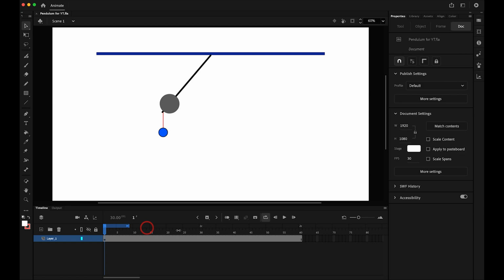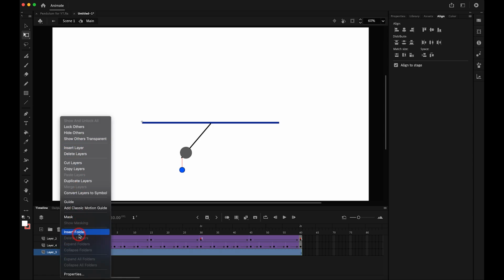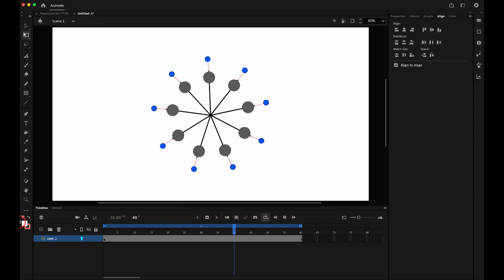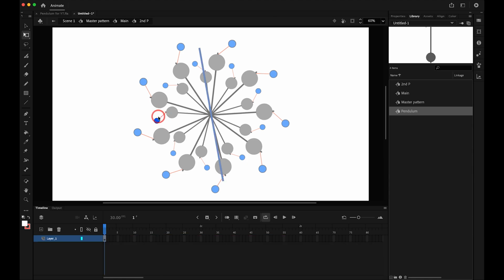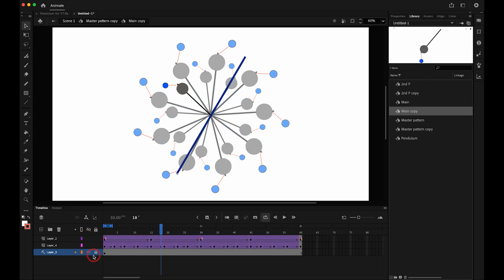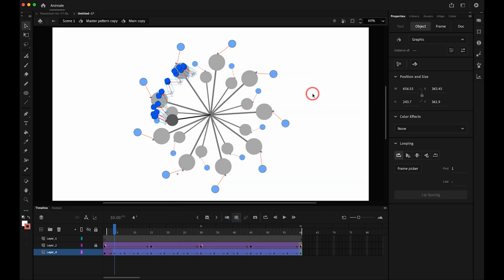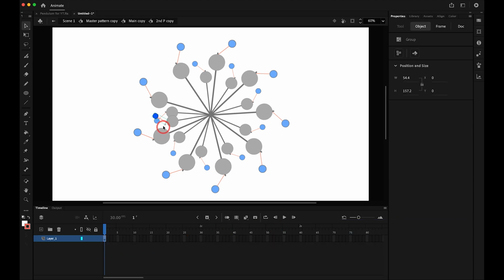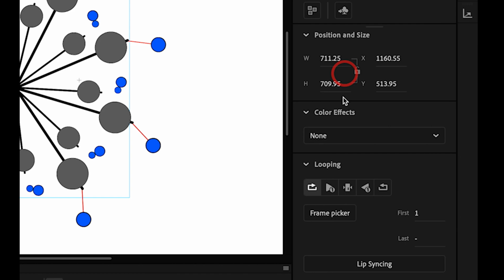HOW CREATE PATTERN ANIMATION WITH PENDULUM ANIMATION IN ANIMATE CC PART 2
Welcome back to Part 2 of our tutorial series on creating mesmerizing pattern animations using the pendulum effect in Adobe Animate CC! In this video, we'll dive deeper into advanced pendulum animation techniques, layering patterns for complex animations, tips for smooth transitions and realistic movements, and how to export your animation for various platforms. Whether you're a beginner or looking to refine your skills, this tutorial will guide you step-by-step. Don't forget to check out Part 1 if you haven't already! Happy animating!